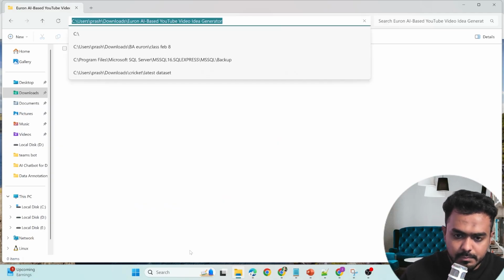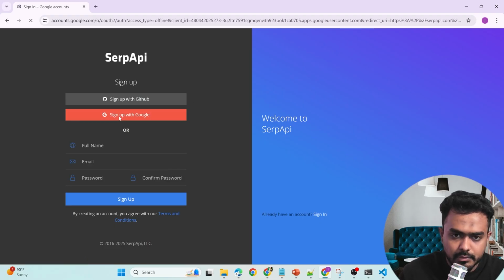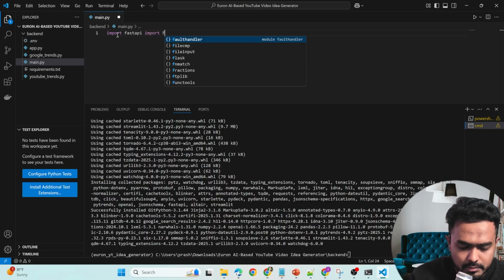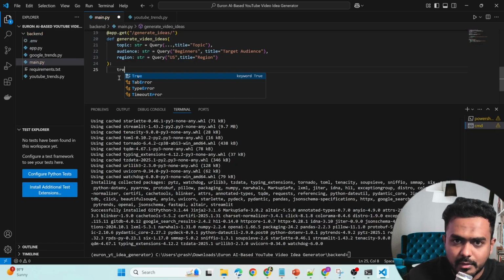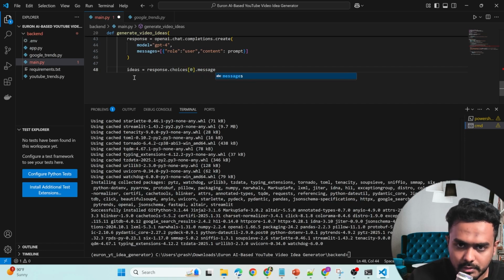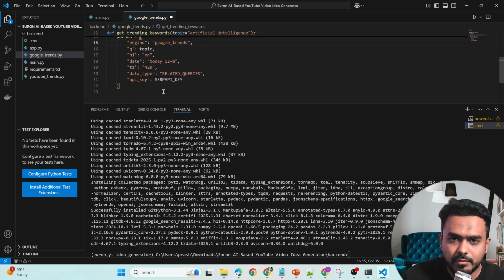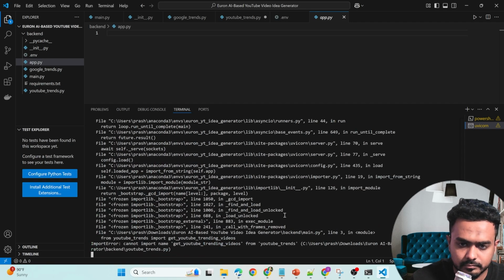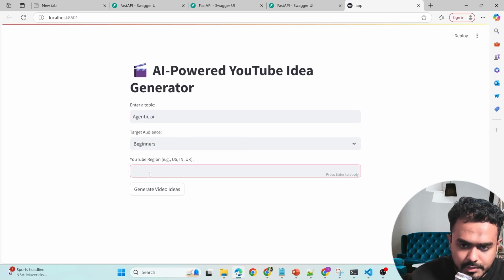AI Based YouTube Video Idea Generator | Agentic AI Project | Euron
Ready to bring your creativity to the next level?

In this video, you’ll learn how to build an AI Video Idea Generator in minutes! Perfect for beginners and developers, this comprehensive guide walks you through creating a Python-based tool that combines Google Trends, GPT-4, and YouTube APIs to generate fresh and engaging video ideas tailored to your audience and region.

What you’ll learn:
- How to fetch trending keywords using SERP API and Google Trends.
- Pull top YouTube videos for specific topics like generative AI, data science, or machine learning.
- Leverage GPT-4 to generate video ideas that resonate with your audience.
- Set up a backend with FastAPI and design a user-friendly interface using Streamlit.
- Best practices for managing Python environments and dependencies.

- Master Python fundamentals while working on a real-world project.
- Gain hands-on experience with APIs and AI tools like GPT-4.
- Perfectly structured for beginners and those seeking to enhance their coding skills.

Hit play and code along to transform your video planning process! Let’s build something amazing together!

CHAPTERS:
00:00 - Project Overview
00:47 - Setting up the Project
02:42 - Creating Conda Environment
04:29 - Installing Dependencies
08:45 - Getting SERP API Key
12:33 - Getting YouTube API Key
14:57 - Getting OpenAI API Key
15:53 - Video Ideas Generation Scripts
17:54 - FastAPI Backend for Video Ideas
31:30 - Writing the Prompt
40:39 - Google Trends API Integration
49:58 - Creating a Flask Backend
53:17 - Streamlit Frontend Development
01:01:34 - Building the Streamlit App
01:02:27 - Running the Application
01:03:42 - AI Generated Video Ideas
01:05:40 - Final Output